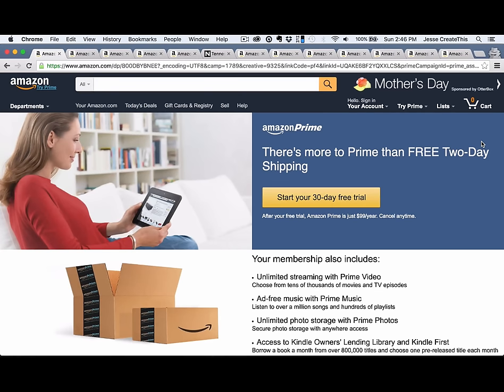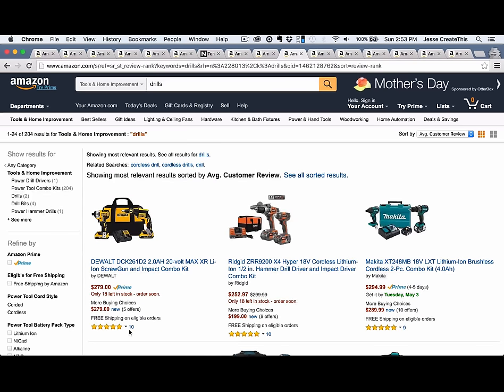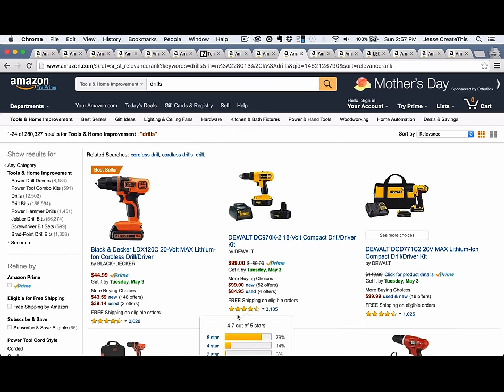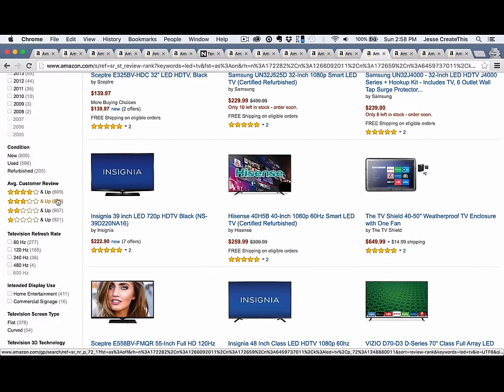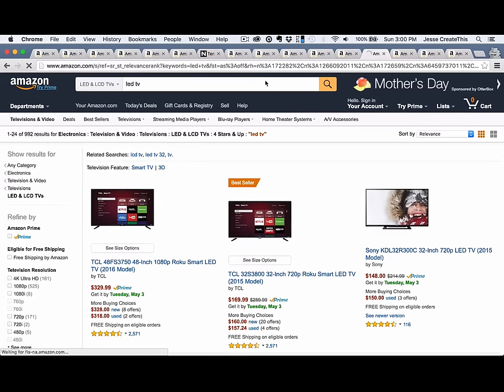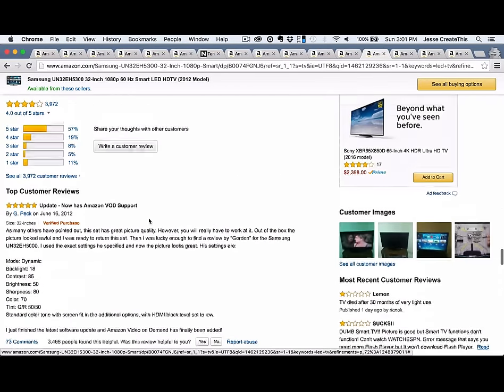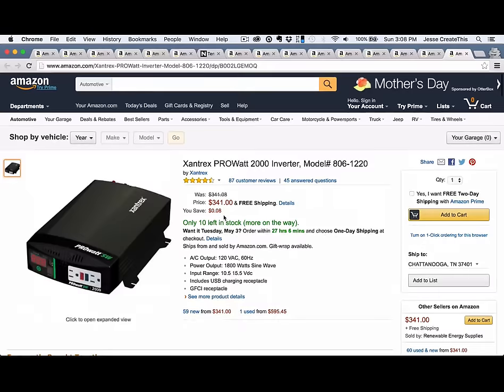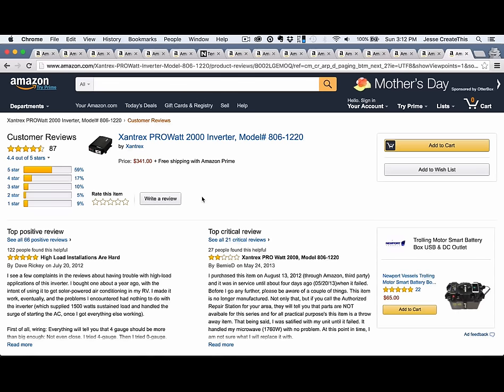How to buy the BEST products on Amazon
Tired of buying inferior products? I'll show you how to find the best of best.

Snippet from the video:

&sort=review-count-rank

Amazon Prime gift membership